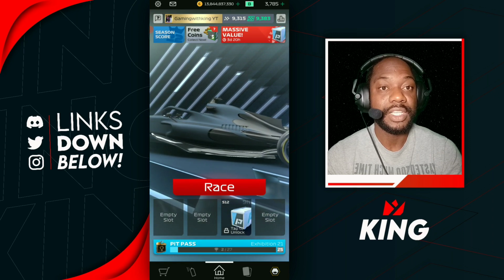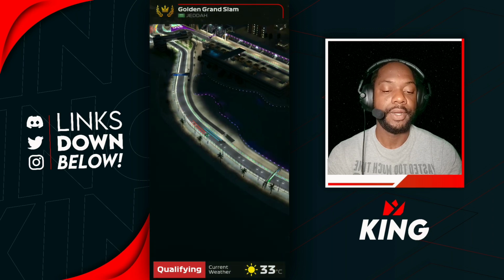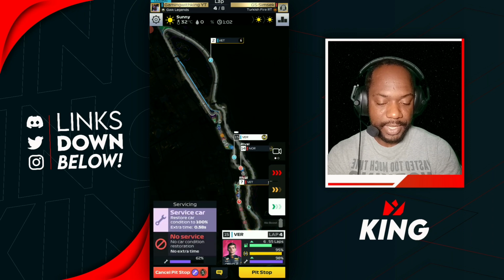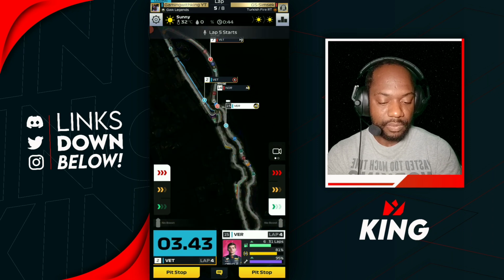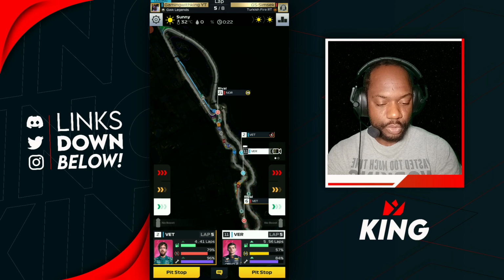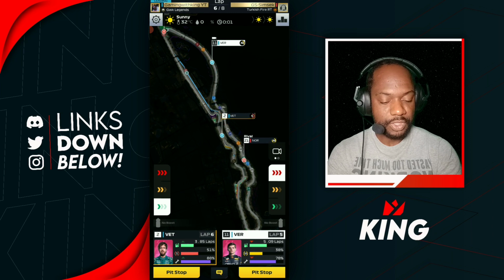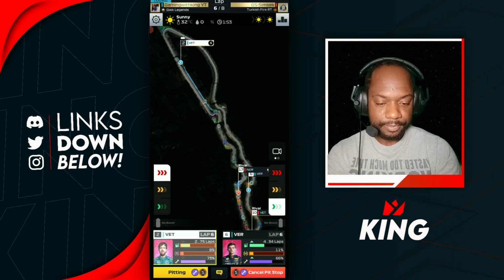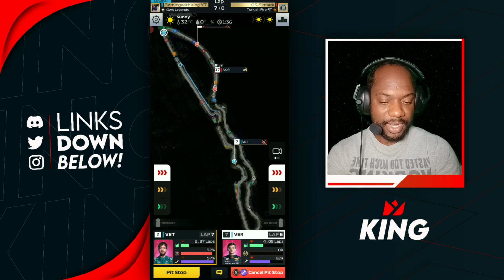F1 Clash | OP Winning Strategy For Jeddah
F1 clash best winning strategy for jeddah with this f1 clash strategy video we share the best strategy that we have found to work on jeddah we also share the best boost to use on jeddah to maximize your score check it out.